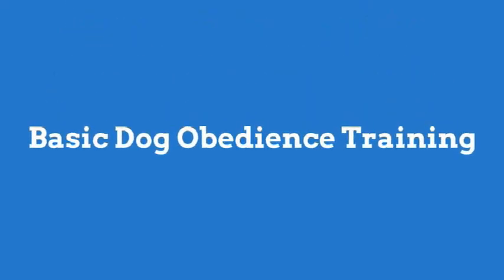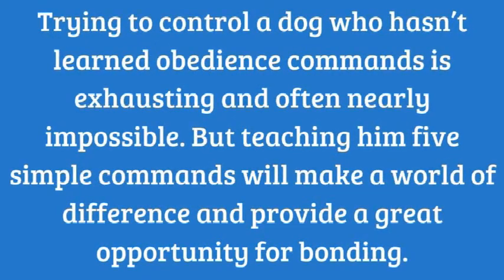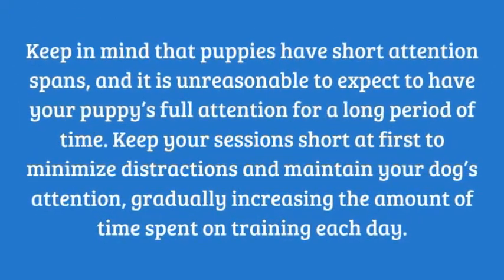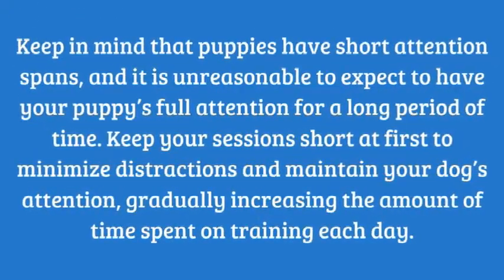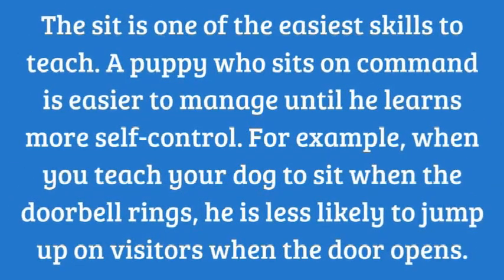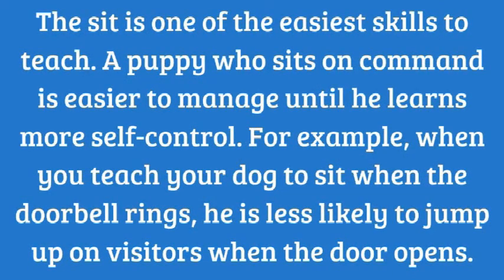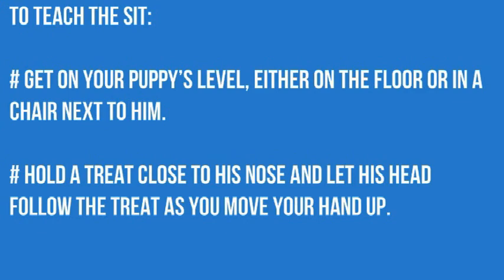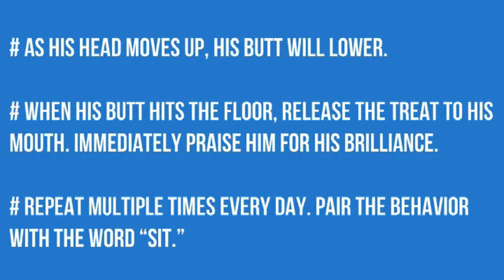Basic Dog Obedience Training - How to Teach Sit?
The sit is one in every of the simplest skills to show. A puppy UN agency sits on command is simpler to manage till he learns additional self-control. as an example, once you teach your dog to take a seat once the buzzer rings, he's less doubtless to leap au fait guests once the door opens.

How To teach the sit:
Get on your puppy’s level, either on the ground or during a chair next to him.
Hold a treat near his nose and let his head follow the treat as you progress your hand up.
As his head moves up, his butt can lower.
 once his butt hits the ground, unharness the treat to his mouth. in real time praise him for his brilliance.
Repeat multiple times a day. combine the behavior with the word “sit.”

Don’t hold the treat therefore high that your dog tries to leap up for it. Instead, hold it in your closed hand simply high enough that he stretches his neck. whenever his rump hits the ground, tell him “Good sit!” this can be an excellent game for kids within the house to play along with your dog.

Repetitions square measure vital, however your dog can tire of multiple reps. Rather, play the sit game along with your dog in brief bursts multiple times a day. Reinforce the sit in alternative things, like mealtimes. Have him sit before you set his food bowl on the ground or before you open the door to require him on a walk. If he breaks the sit, inform him of his job with a quiet “Oops, strive again” before you open the door. If this command is bolstered whenever you raise your dog to take a seat far from the door, he are less doubtless to bolt and run once the door opens. during this respect, the sit command is a lifesaver.